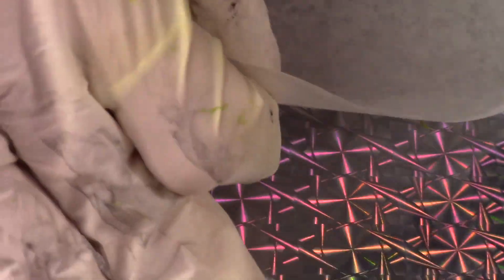Marshmallow Mani with Marianna Nails nxx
Here I am doing smosh and twist with a real marshmallow on my nails. I did find it best to have a opaque base down first.
You can smosh and twist how ever many times you want per nail.
I was still very impressed with this mani and a marshmallow.

Marshmallow
Grocery Store

For stamping polish I used Regular polish Dark knight by Funky Fingers.

Poli Peel from Bundle Monster

Jumbo Stamper from Bundle Monster

Thank you Everyone for watching My Video's .